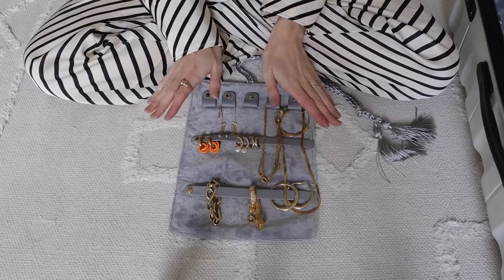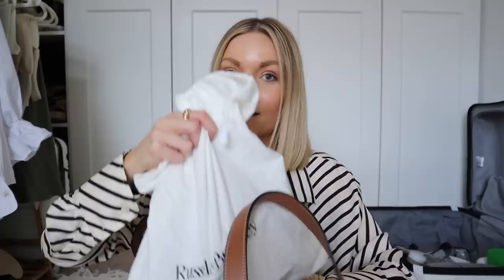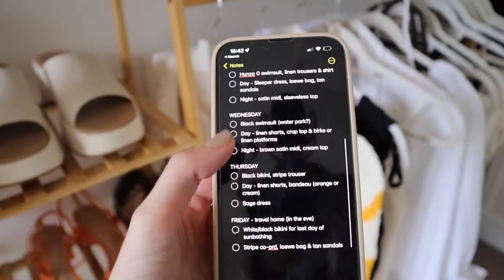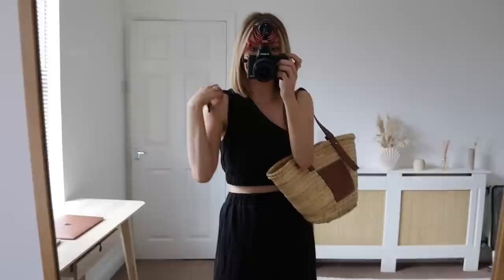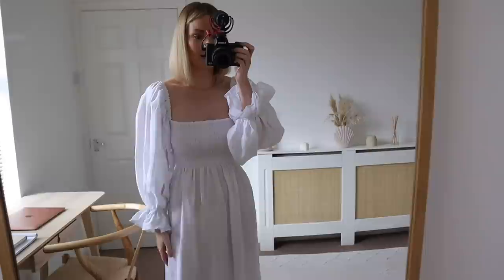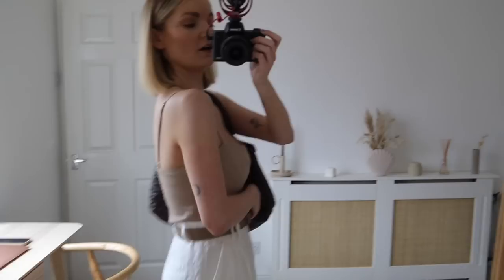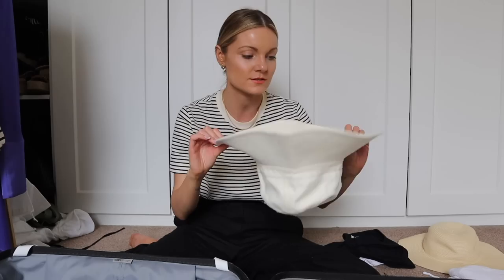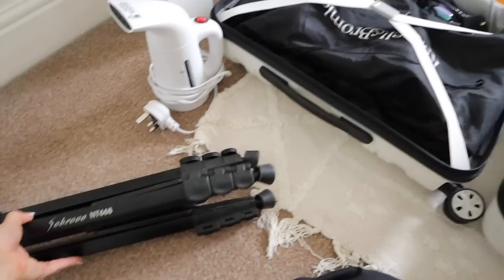PACK WITH ME PART 2 | OUTFITS & ACCESSORIES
For transparency, anything with a * next to it is a PR product I have been sent, as always all reviews are 100% my honest opinion and I like to try and test these before showing to you guys!

JEWELLERY

COS ORANGE EARRINGS - OOS
ASTRID & MIYU PEARL (SIMILAR)
*NORTHSKULL LYDIA BRACELET
*MONICA VINADER CHAIN NECKLACE

HAND LUGGAGE

LOEWE BAG (MEDIUM)
DENMAN HAIRBRUSH
MARC JACOBS THE TOTE BAG LARGE

ACCESSORIES

*THEMOIRE CLUTCH
(white version)
H&M STRAW HAT

CLOTHING & OUTFITS

BRA TOP (similar)
CYCLING SHORTS
*NINETY PERCENT BASIC VEST TOP
MANGO CREAM CO-ORD
Nude alternative
CREAM & ORANGE CO-ORD

ANTLER CASES (set of 3)